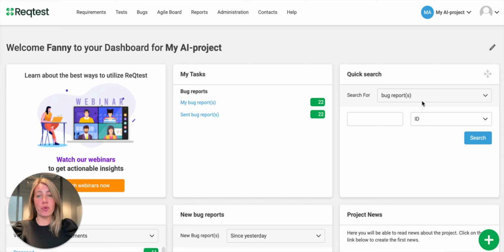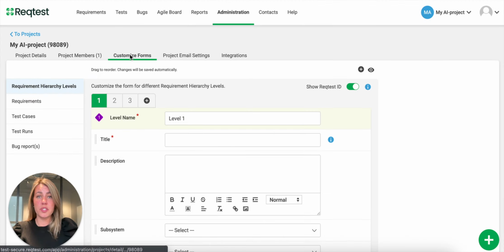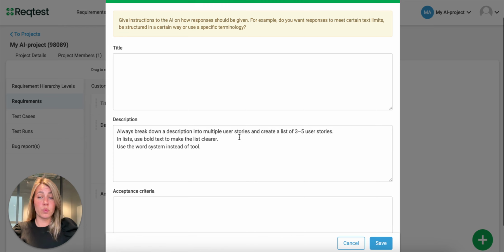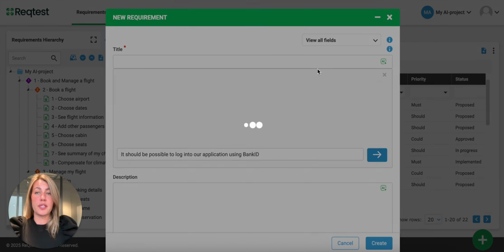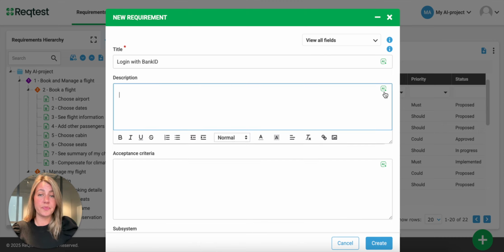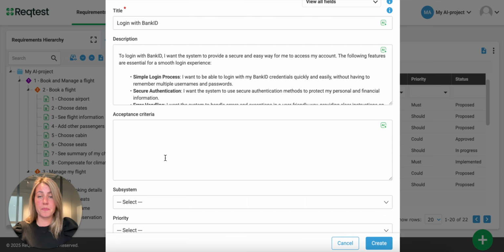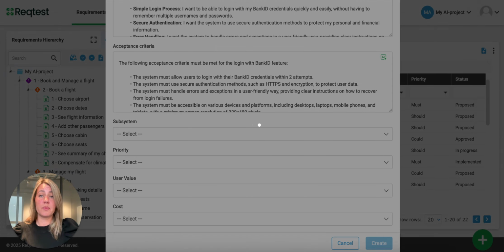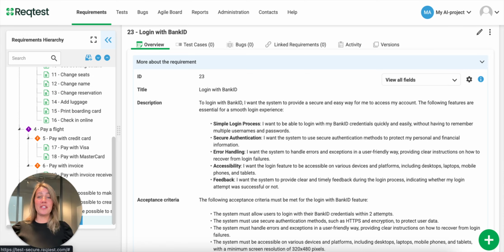Introduction to AI in Reqtest